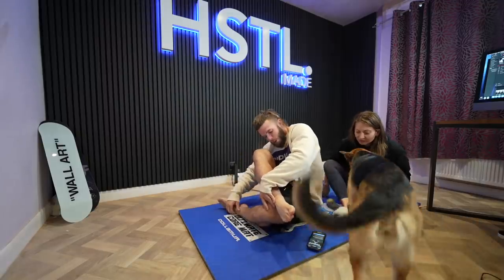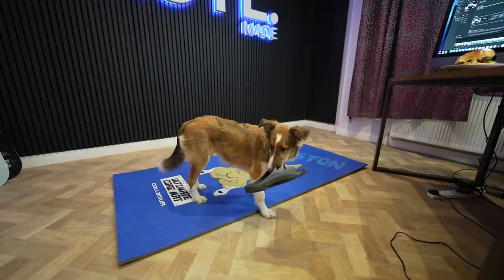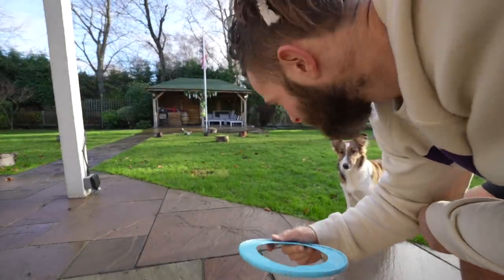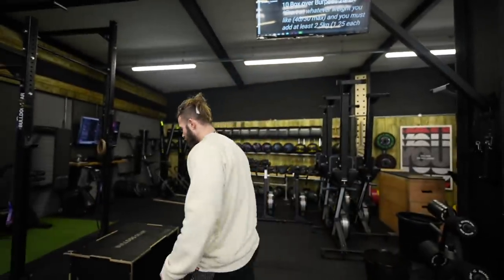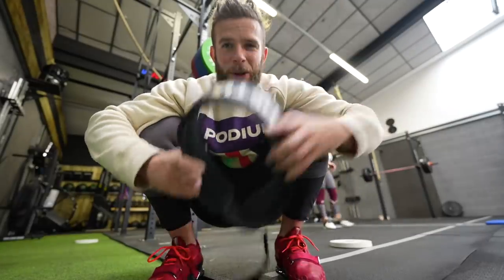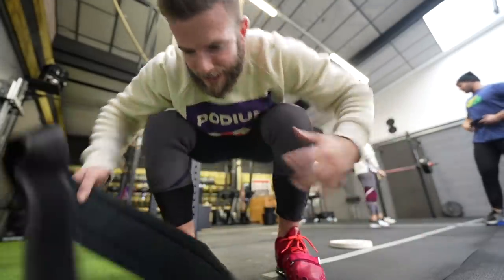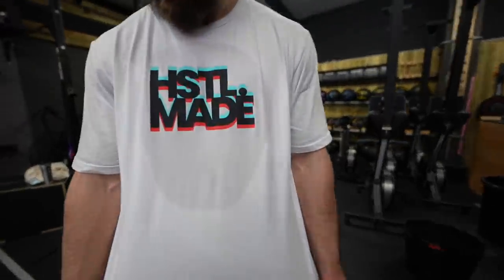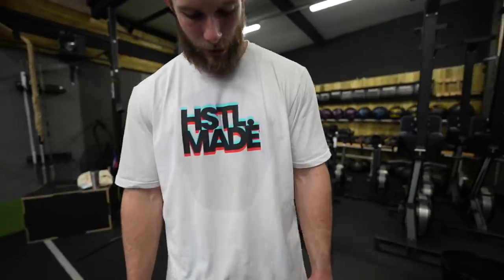20 Minutes A Day… - WILL THIS HELP ME PR?! (30 Days Out)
Im going to start doing this 20 minutes a day... (30 Days Out)